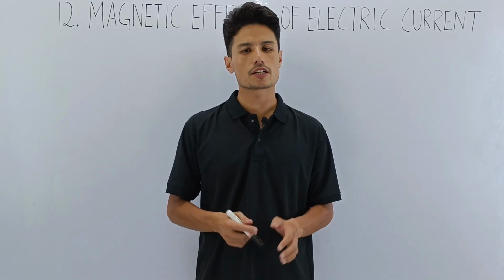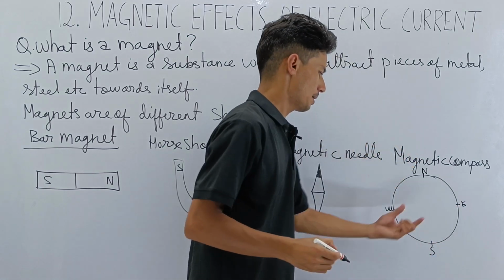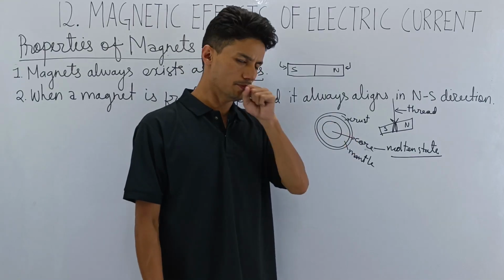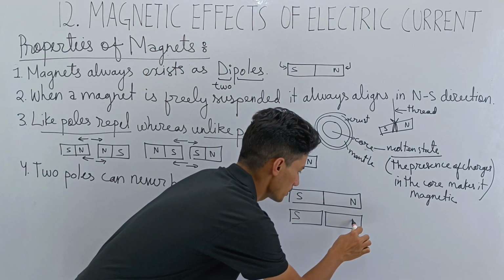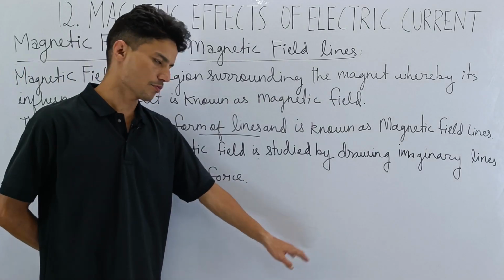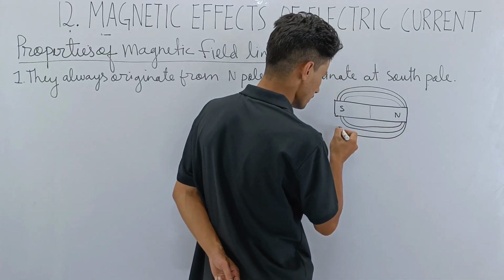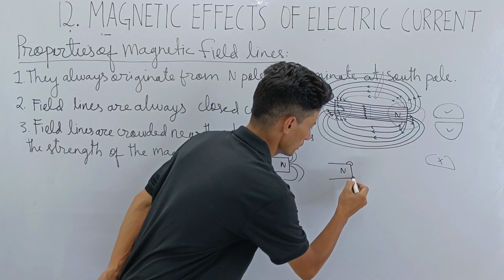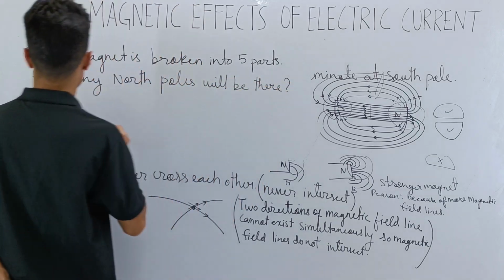Introduction About Magnets/Magnetic Field Lines And Its Properties/Class 10/Science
A magnet is an object that produces a magnetic field, capable of attracting materials like iron, cobalt, and nickel. Magnets have two poles – North (N) and South (S) – where the magnetic force is strongest. Like poles repel each other, while unlike poles attract. Magnets can be natural (like lodestone) or artificial (like bar magnets, horseshoe magnets, and electromagnets).

The magnetic field is the region around a magnet where its magnetic force can be felt. It is invisible but can be represented using magnetic field lines. These lines:

Emerge from the North pole and enter the South pole outside the magnet.

Form closed loops, continuing inside the magnet from the South pole back to the North pole.

Never intersect each other.

Are closer together where the magnetic field is stronger (near the poles) and farther apart where it is weaker.

The pattern of magnetic field lines can be made visible by sprinkling iron filings around a magnet, which arrange themselves along the field lines.